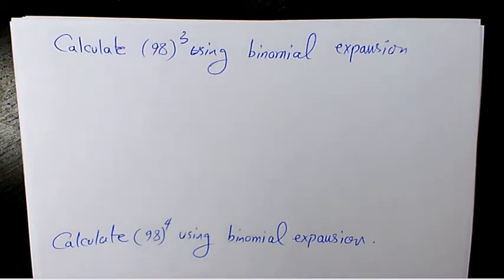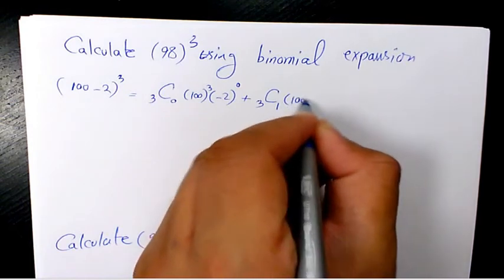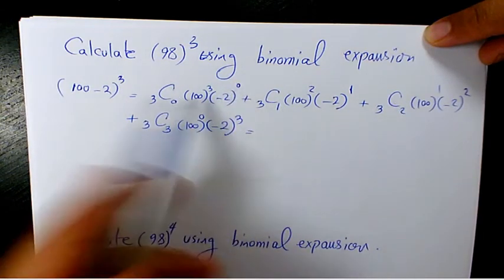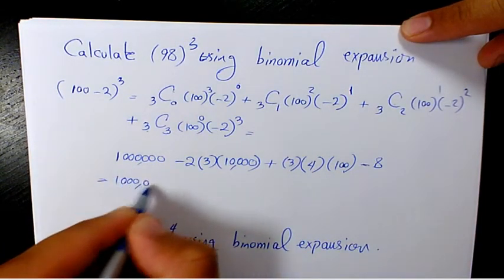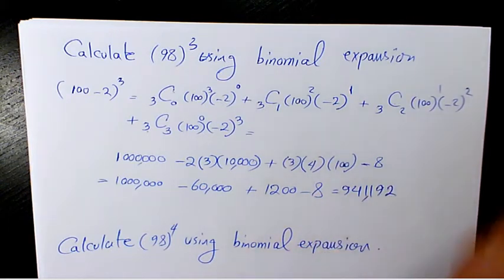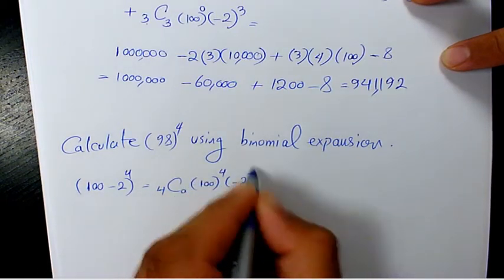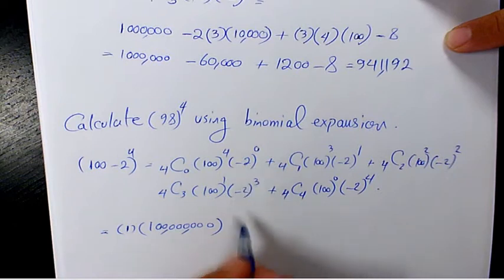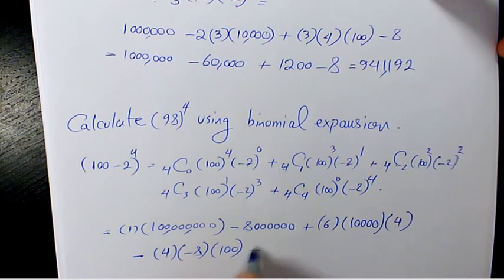How to Calculate 98^3 and 98^4 Using Binomial Theorem